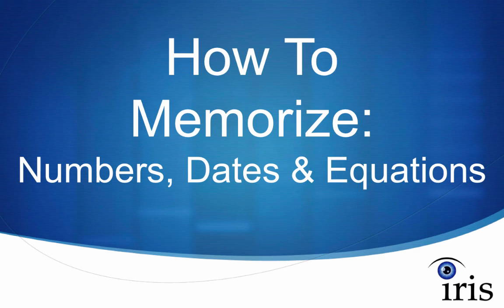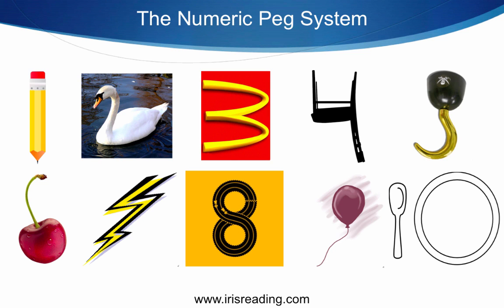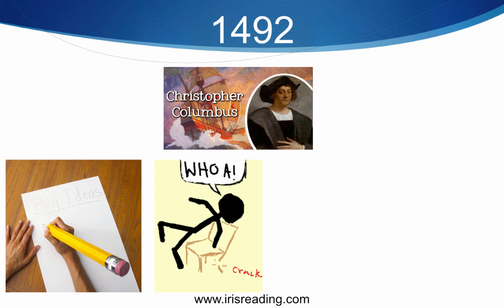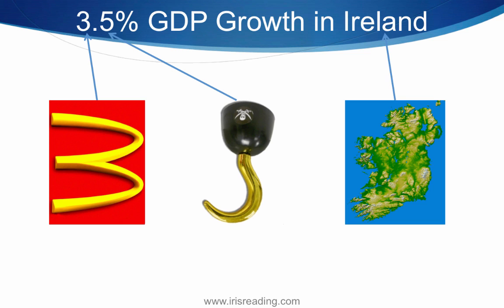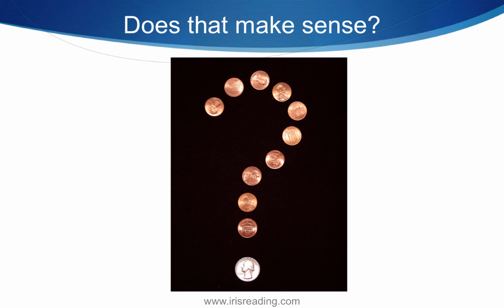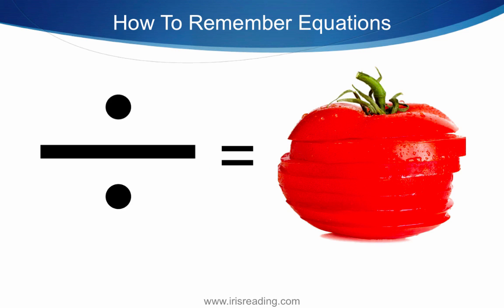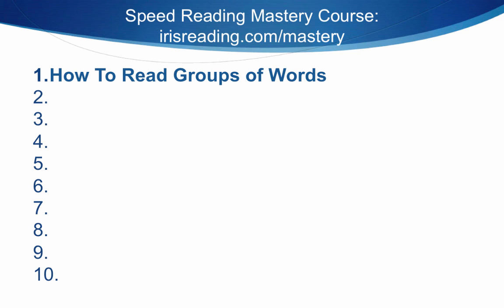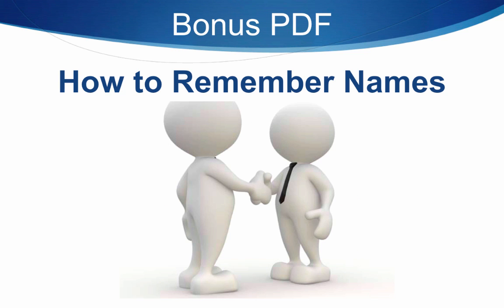Easy Tricks To Memorize Numbers, Dates and Equations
This video covers memorization techniques to help you remember numbers, dates and equations. The memory strategies in this video are useful to students that have to study and remember various numerical pieces of data.

0:00 Introduction
0:12 The Numeric Peg System
1:42 In 1492, Columbus sailed the ocean blue.
4:32 3.5% GDP Growth in Ireland
6:34 Does that make sense?
6:38 How To Remember Equations
9:30 Speed Reading Mastery Course
11:14 Bonus PDF